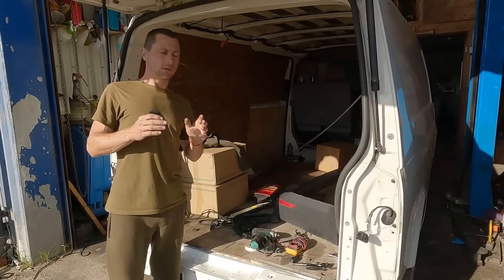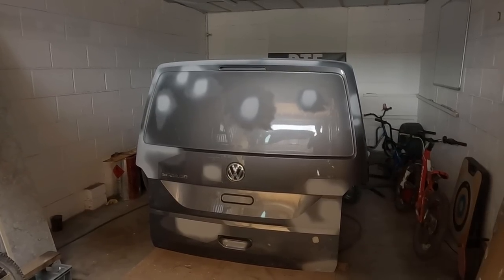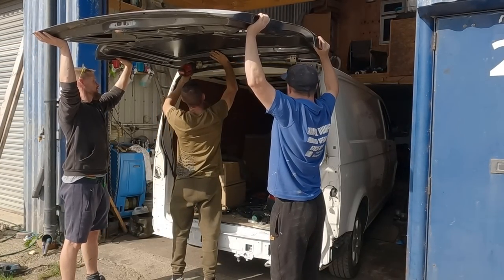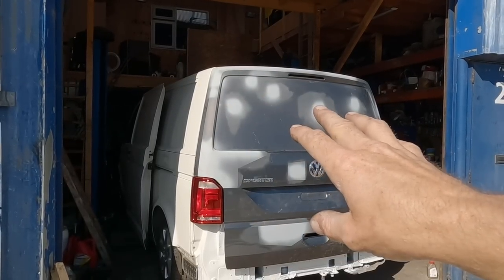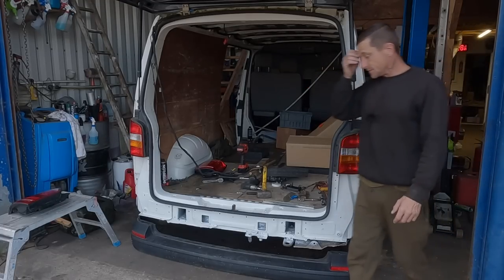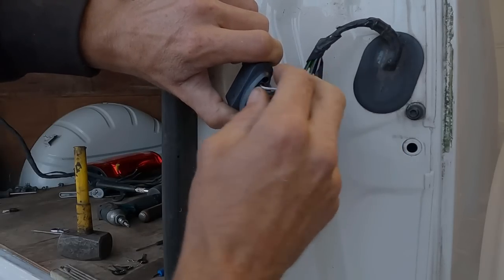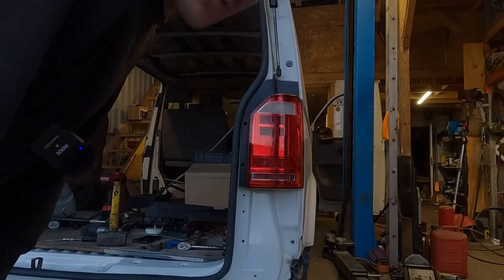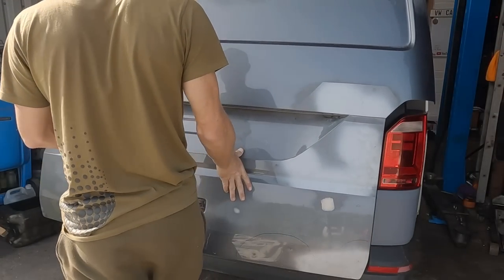Vw T5 - T6 tailgate conversion - Build series ep8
Today we are getting the T5 to T6 tailgate done, I m a big fan of the later look and super pumped to get it done. I’m unsure weather it’s a direct fit or not but we are going to find out.

T6tailgate conversion T6 tailgate guide